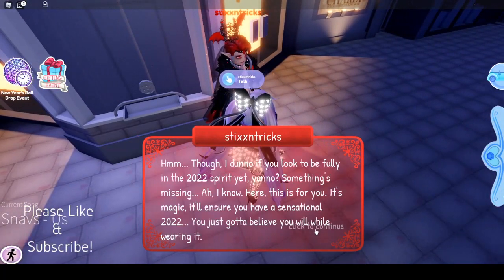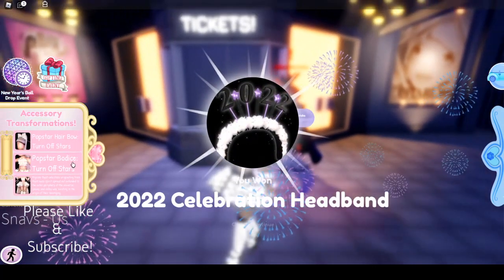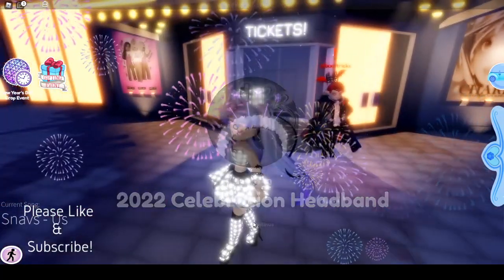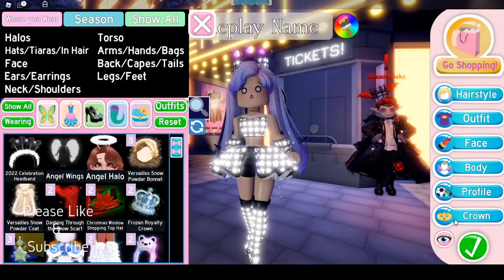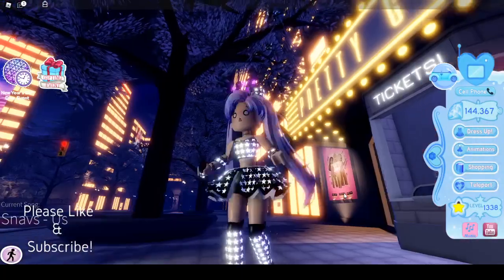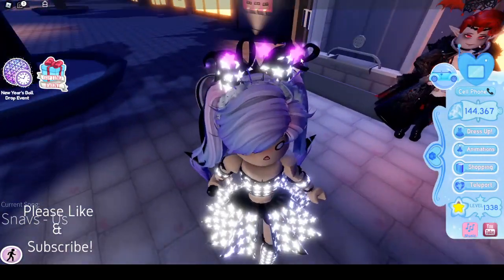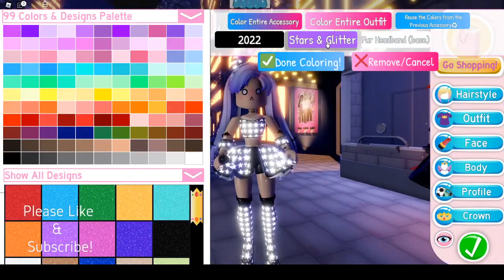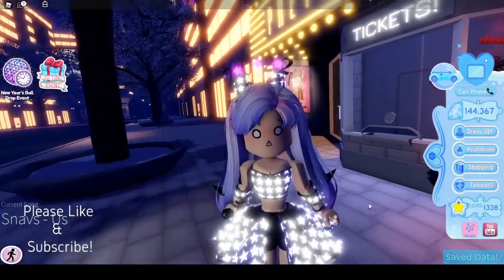How To GET FREE 2022 Celebration Headband from STIXXNTRICKS - Royale High New Years Update 2022!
In this video I show you how to get a FREE 2022 Celebration Headband from Stixxntricks in Roblox Royale High's New Years 2022 Update!